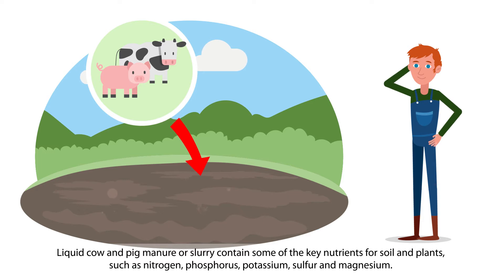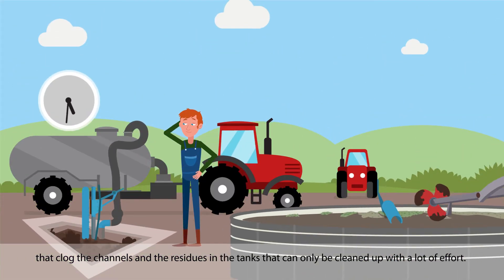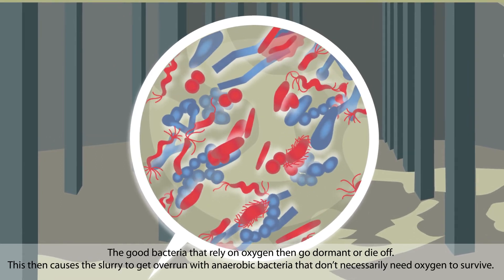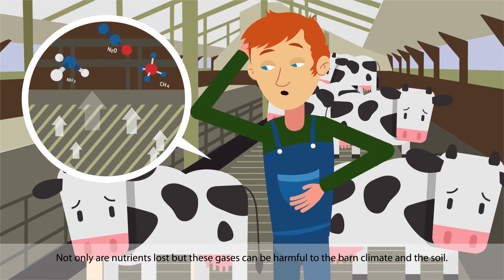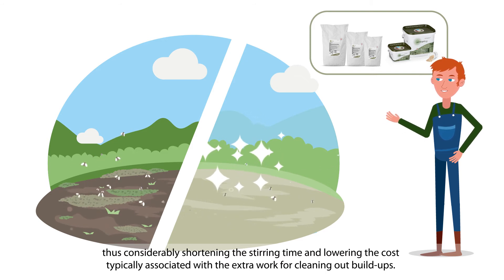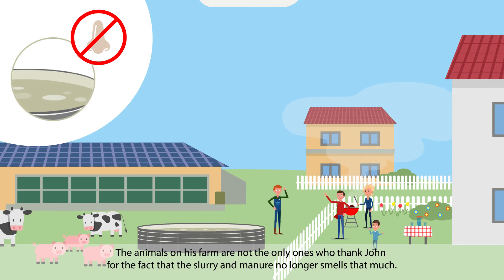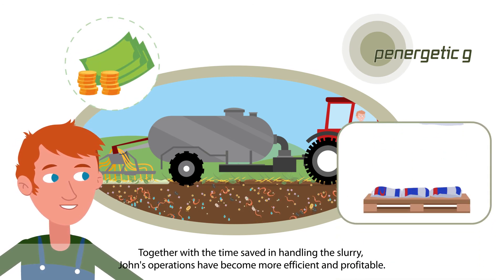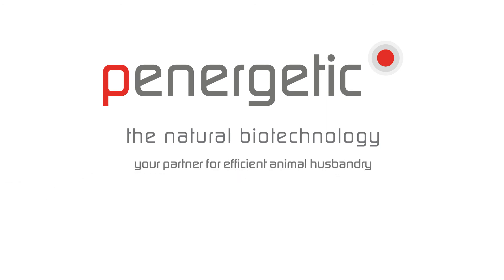explanatory video penergetic g for homogenous slurry and or liquid manure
The true value of manure, slurry and compost is often underestimated. Liquid cow and pig manure or slurry contain some of the key nutrients for soil and plants, such as nitrogen, phosphorus, potassium, sulfur and magnesium.
Penergetic g activates microorganisms and therefore supports the aerobic process leading to better nitrification as well as the reduction of crust and sludge. Furthermore, by stimulating the aerobic process penergetic g prevents the slurry from being overrun by anaerobic bacteria which are responsible for the creation of unwanted gases such as ammonia gas, nitrogen gas, hydrogen sulfide, nitrous oxide and methane. This can be noticed by the reduction of unpleasant odors.